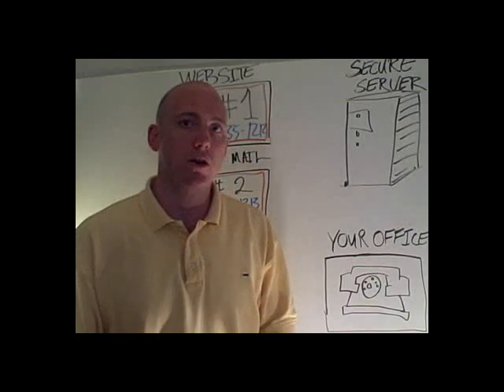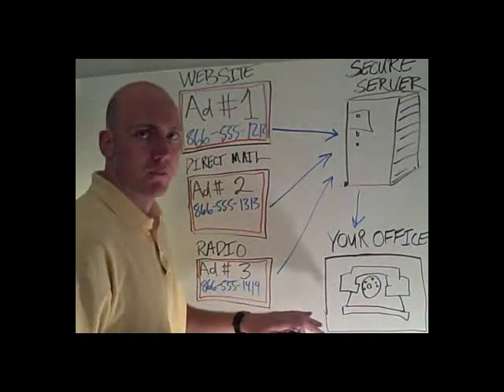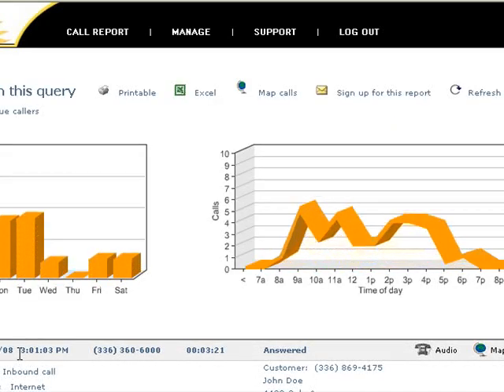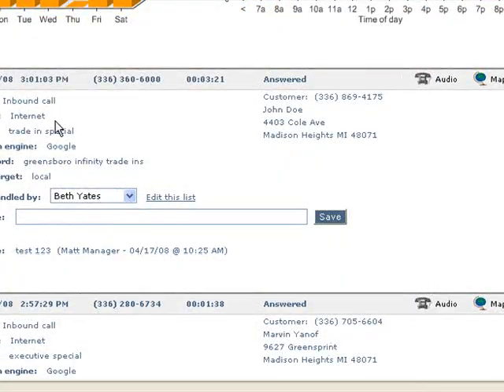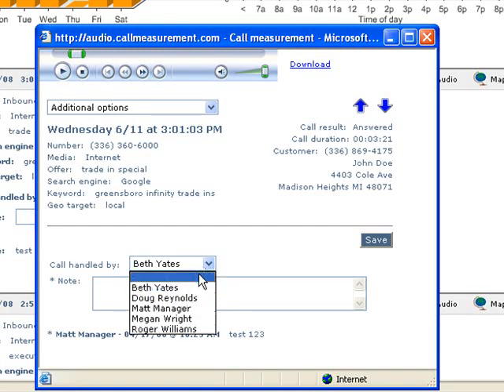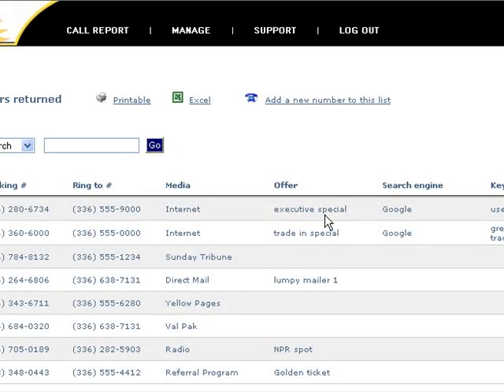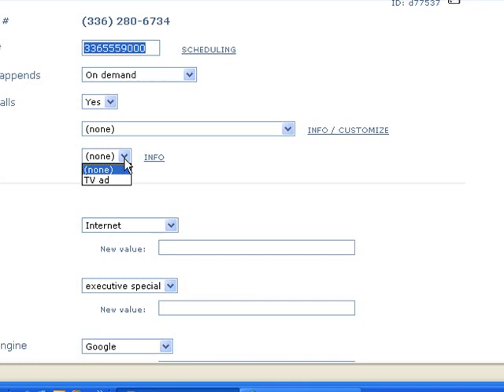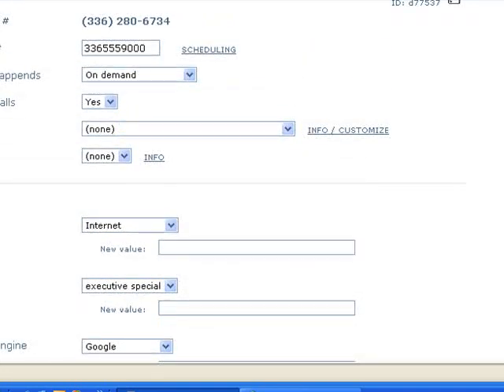Call Tracking Demo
this is a call tracking demo